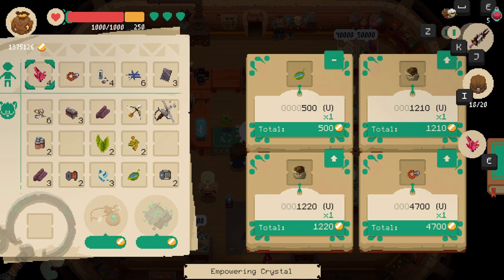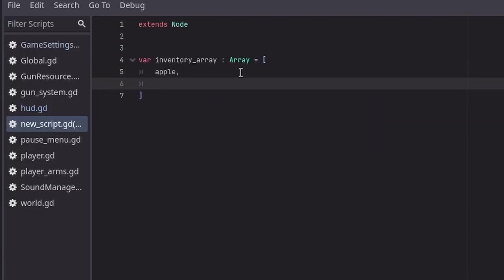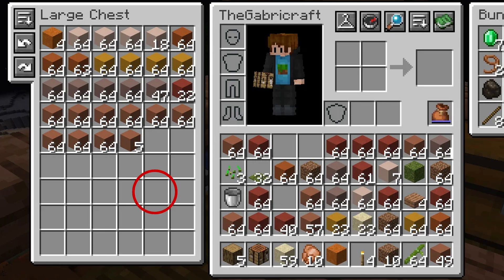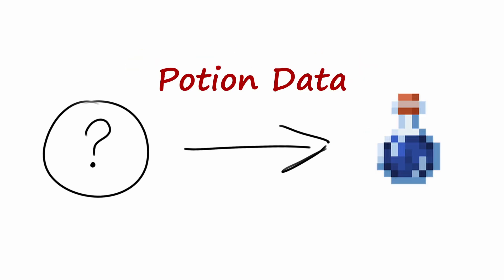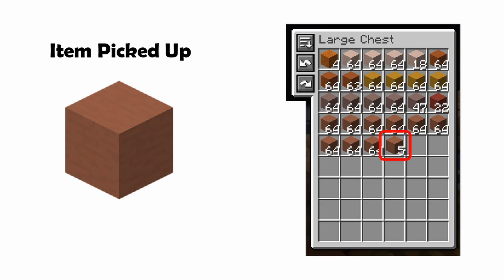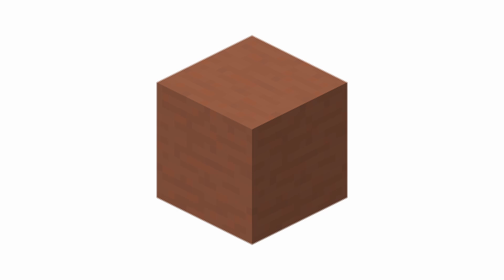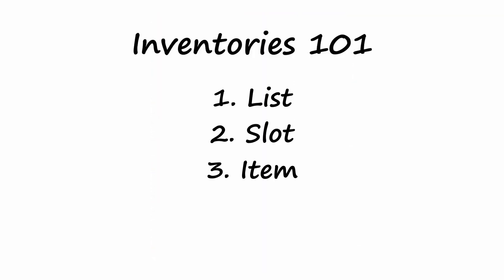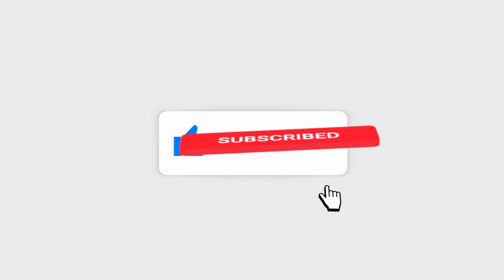Inventories in Video Games | Explained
Corrections!

- In programming you can also store lists of data in something called a List (pretty good name!)
- When referring to inventory slots they are not actual game objects, that's just what I called them. Objects are their own thing in games.
- Max Item count is not stored in the inventory slots, it's stored in the items!

How do inventories in video game work? Lets find out! In under 3 minutes!

Leave me a comment letting me know what you want to see in the future!